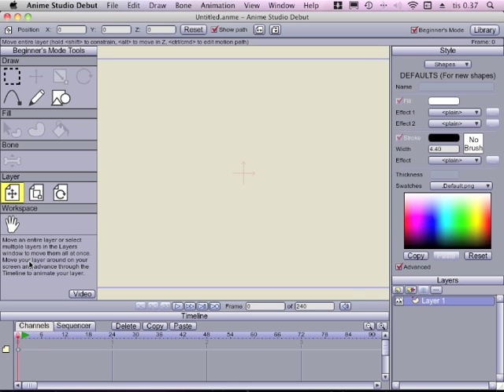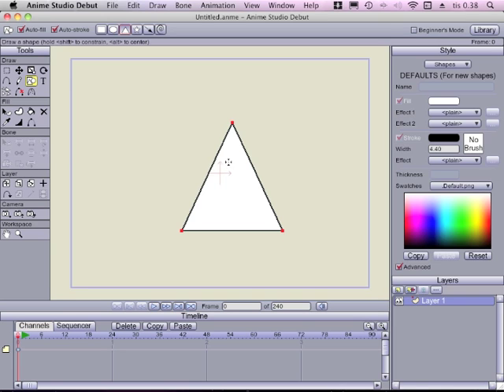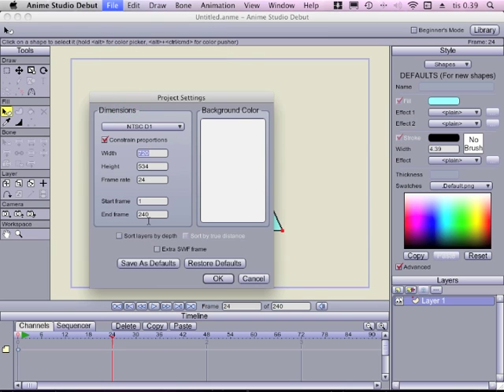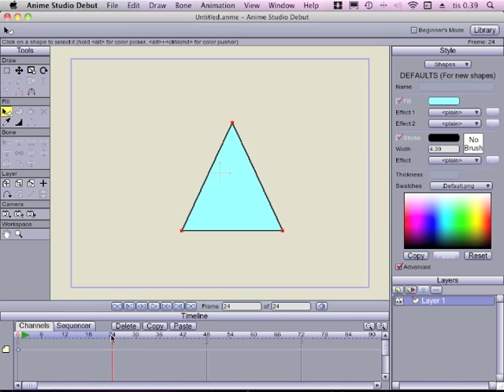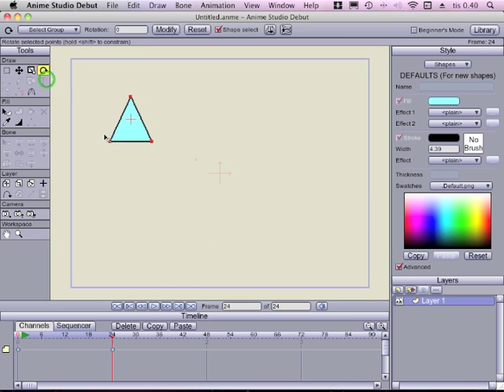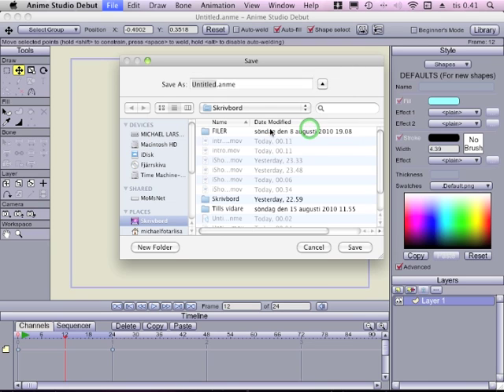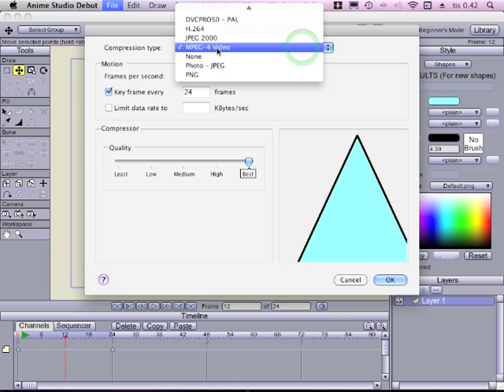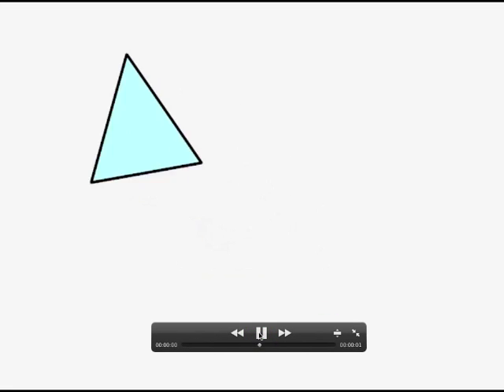Anime Studio Debut 7 - Introduction - tutorial (Eng)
Anime Studio Debut 7 - Introduction